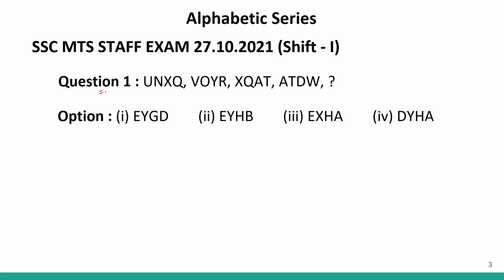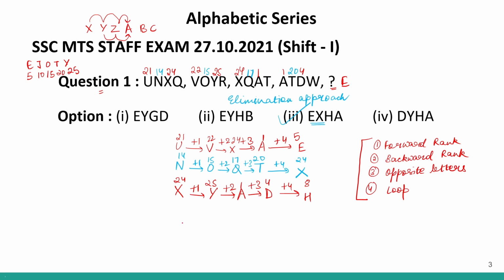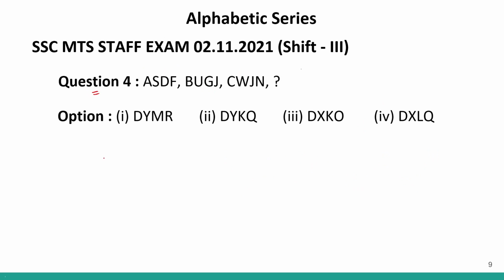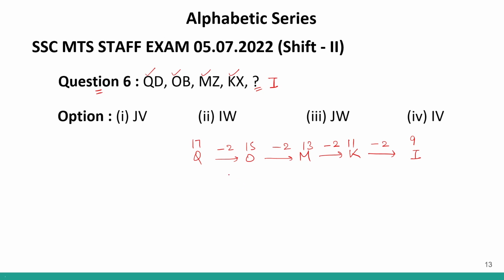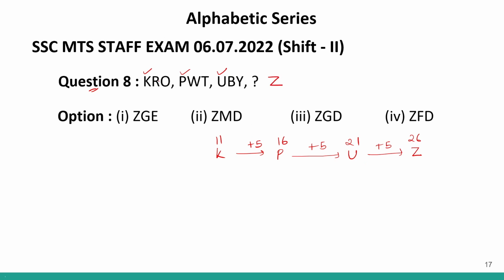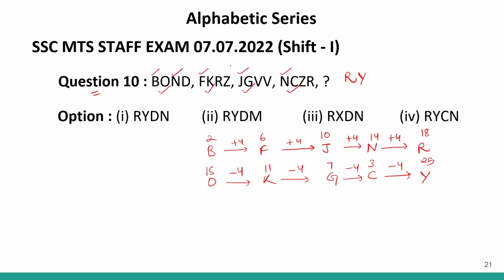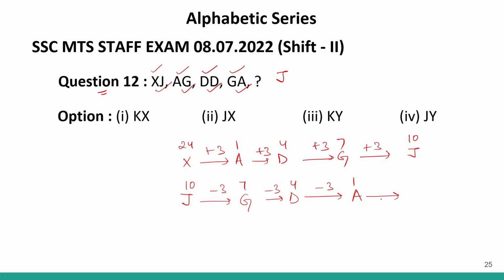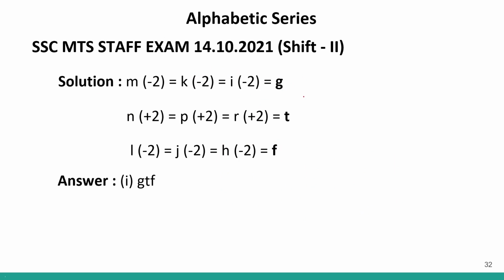Alphabetic Series 6th Part PYQs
Subject: Reasoning Ability
Programme Name: Alphabetic Series
Course Name: Banking Exams

In this video we have discussed about mastering alphabetic series.

📡 Key Features:
Syllabus-focused Content